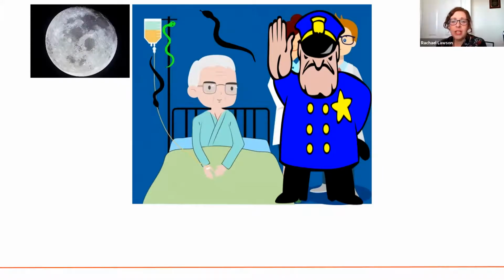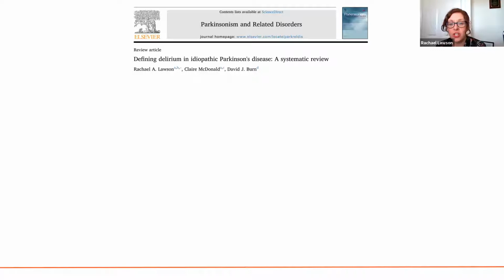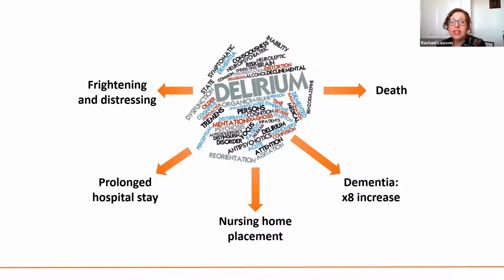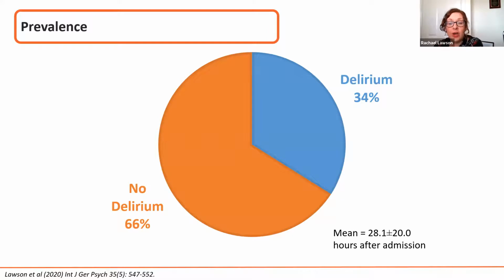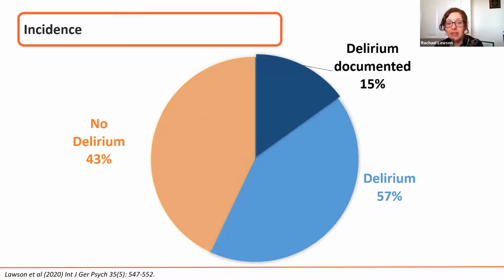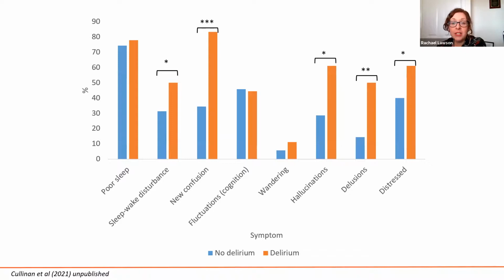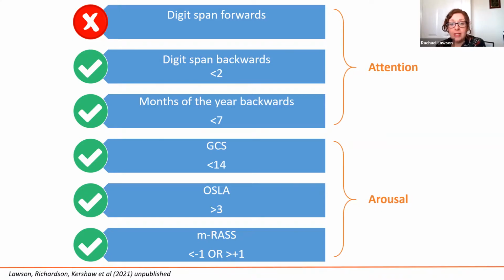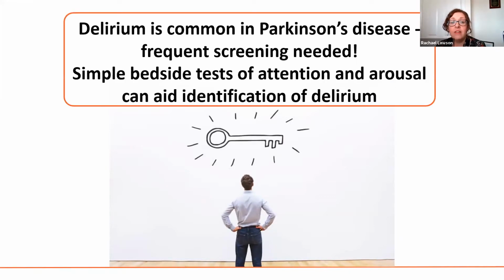Identifying Delirium in Inpatients with Parkinson's Disease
Rachel Lawson, PhD, is a Psychologist at the Translational and Clinical Research Institute at Newcastle University. Dr. Lawson discusses identifying delirium in patients with Parkinson's Disease.

Follow Dr. Lawson on Twitter: @rachaellawson85